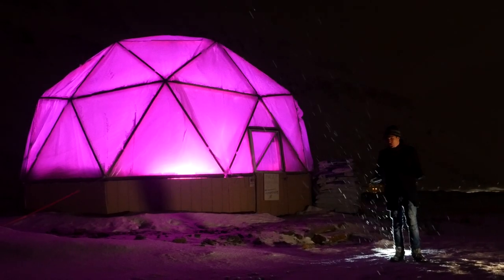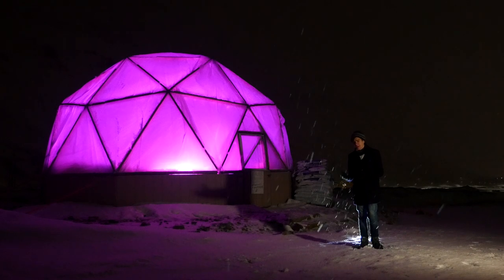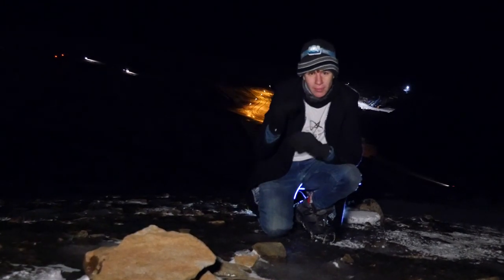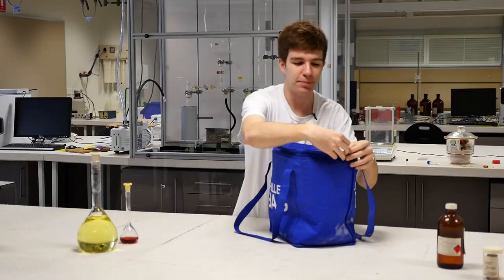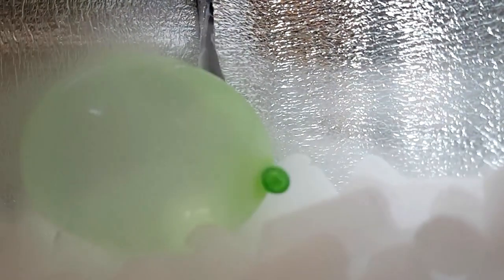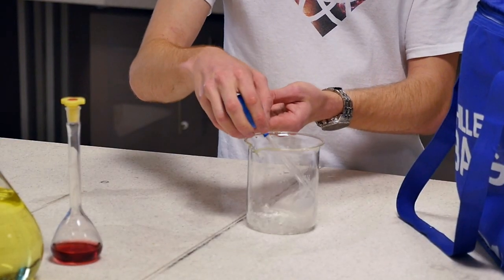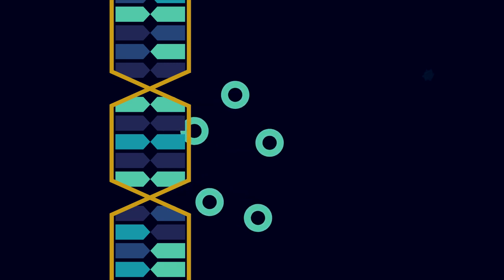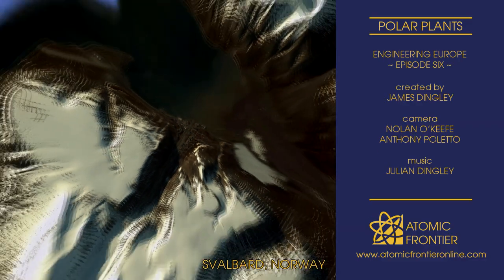How plants survive the winter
Despite the freezing temperatures, howling winds and constant darkness of Svalbard's polar night, this remote island is home to some incredible arctic plants. As the worlds climate becomes more extreme, bioengineers are studying these plants to find out how to improve our own crops.

Engineering Europe, Episode Six | Farming the Arctic